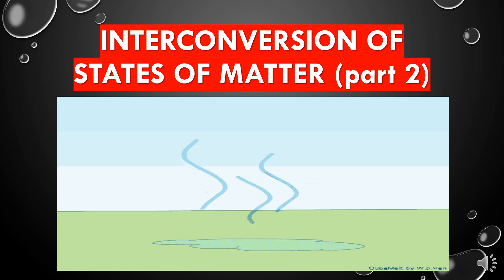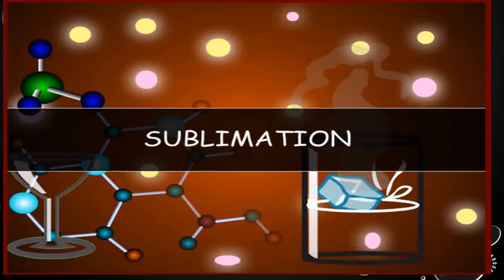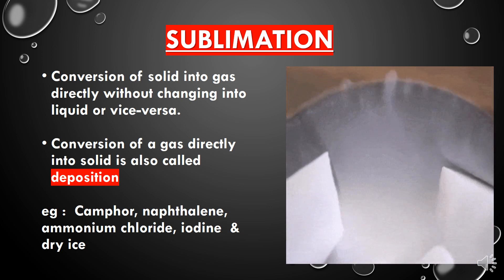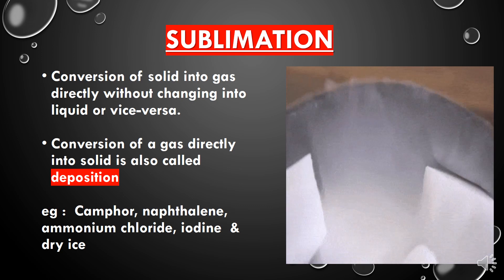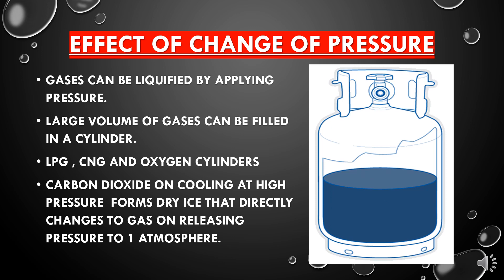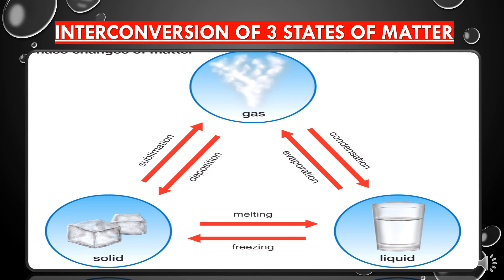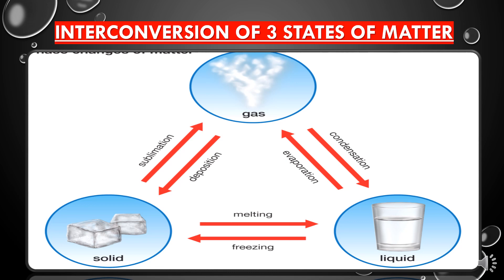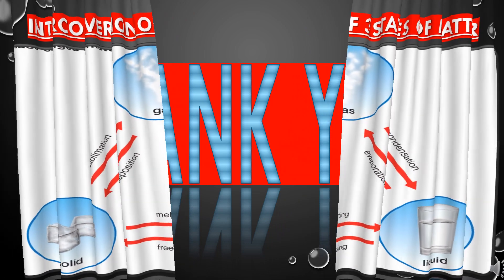Interconversion of states of matter (part 2) Class IX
Sublimation & effect of pressure